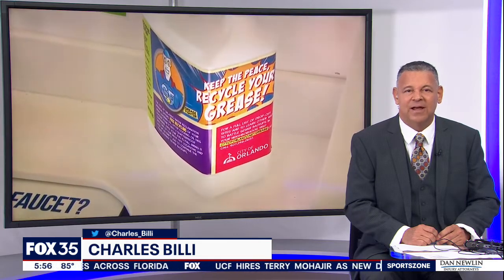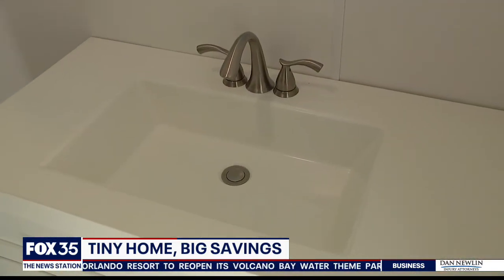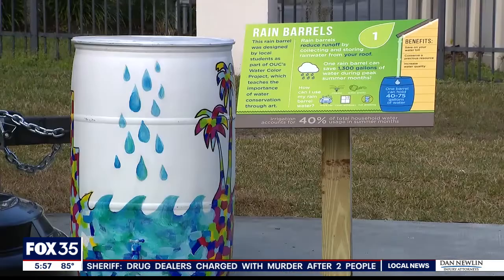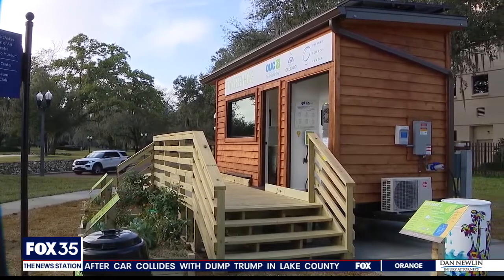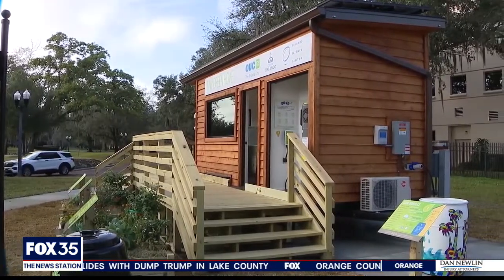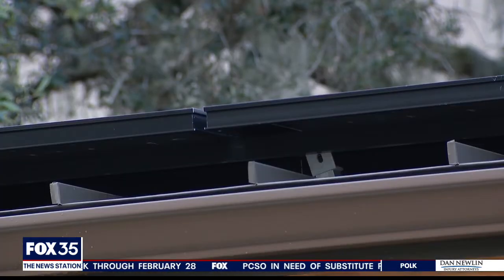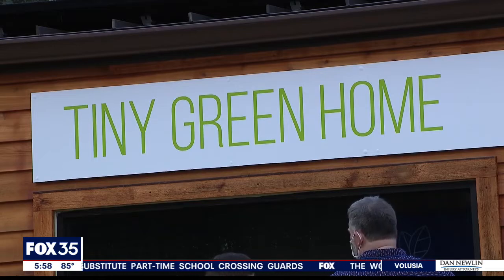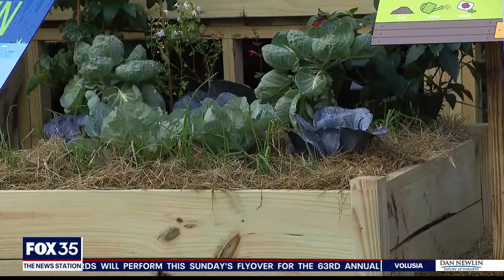Tiny home demonstrates big savings, sustainability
It's only 200 square feet, but this mobile tiny abode isn't for taking up residence. The Tiny Green Home is a new hands-on experience at the Orlando Science Center to educate visitors on conservation and sustainability.